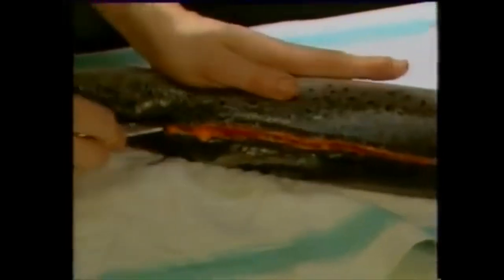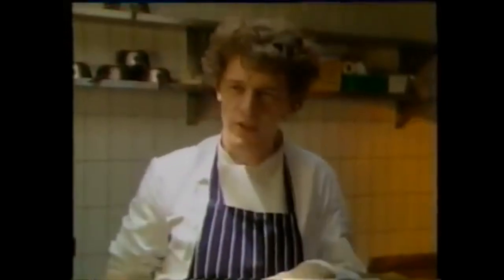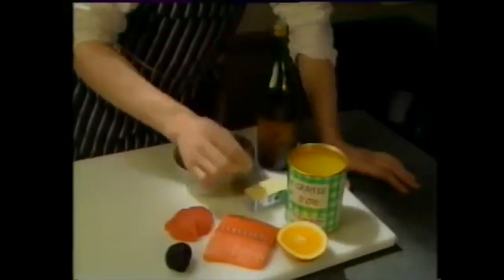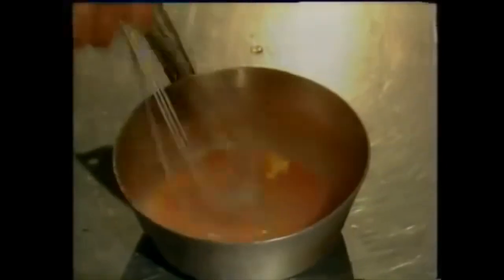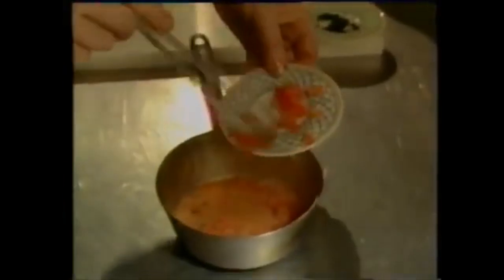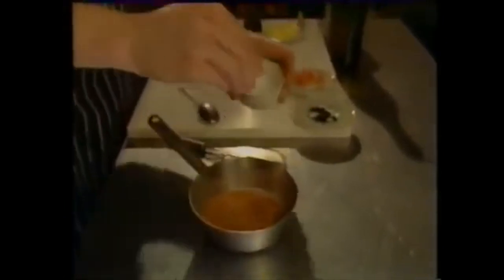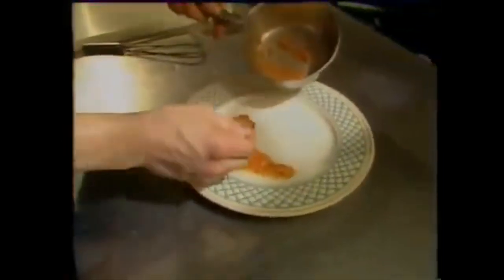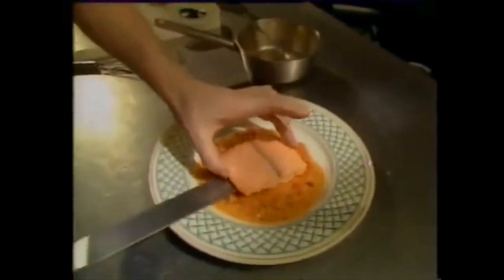Marco's salmon with tomato butter sauce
Marco Pierre White makes poached salmon (in goose fat) with a tomato, butter, and black truffle sauce.

This was filmed when Marco was head chef of Harvey's, a London restaurant which ran from 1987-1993 and where Marco earned two Michelin stars.